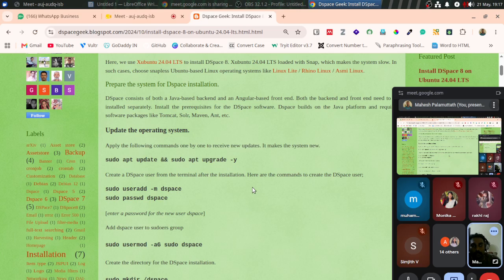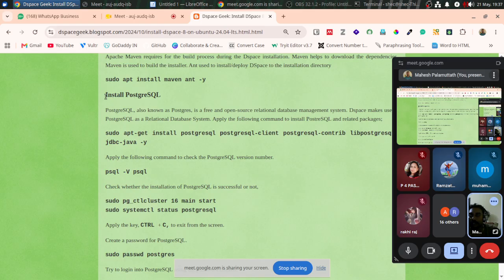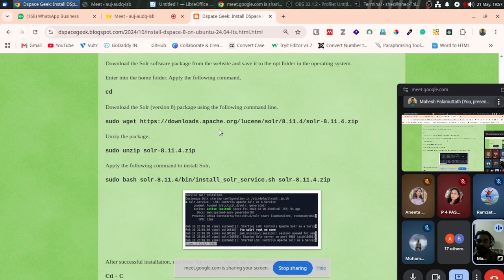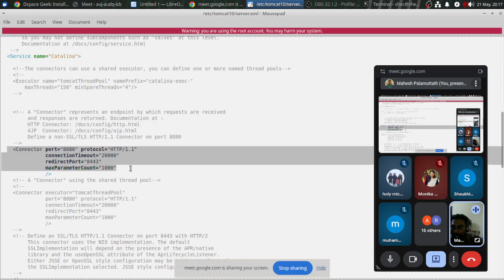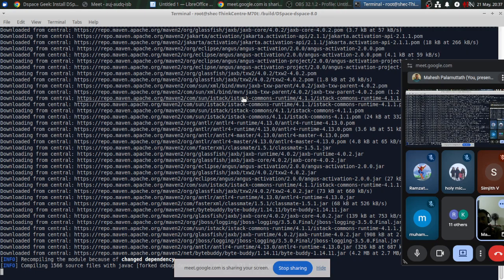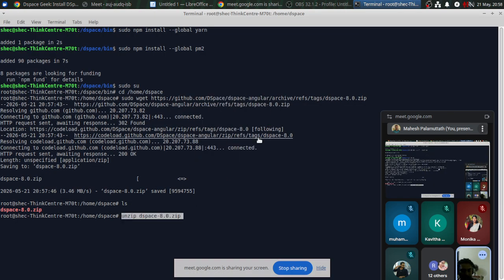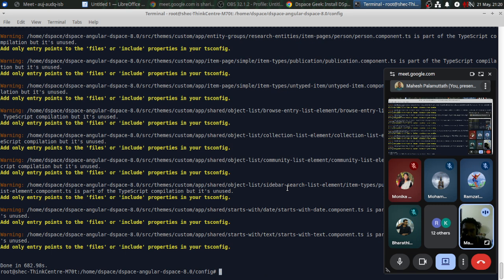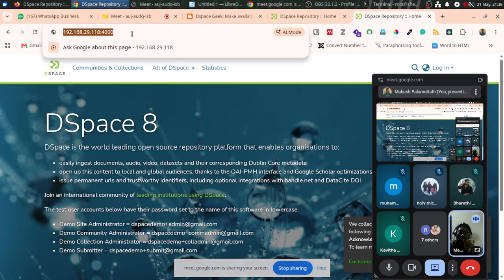Install DSpace 8 on Ubuntu 24.04 LTS